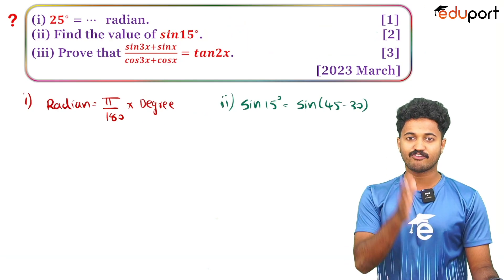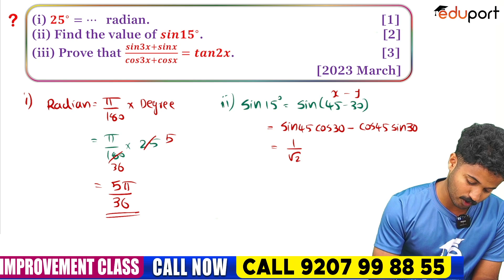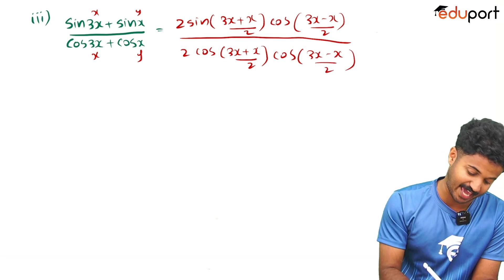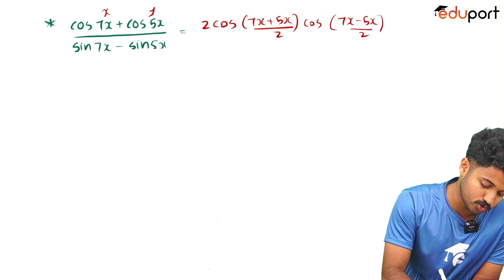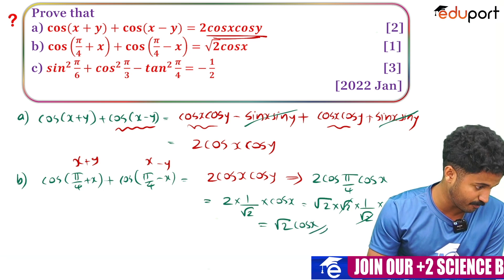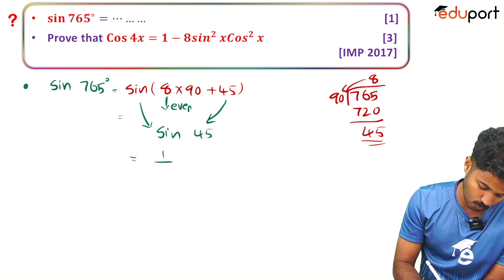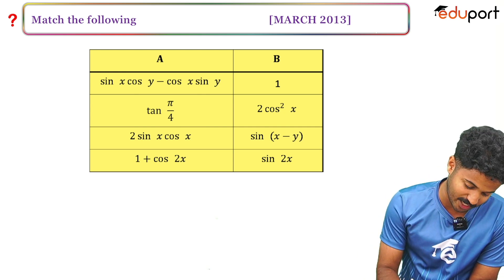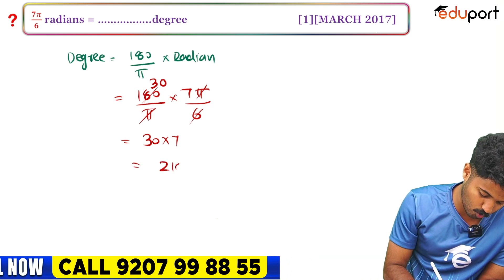Plus One Improvement Maths | Sure Questions | Trigonometric functions | Eduport Plus Two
Plus One and Plus Two Mathematics, especially the study of Trigonometric Functions, is a crucial part of the academic curriculum. These courses are designed to help students explore the world of trigonometry, its functions, and their applications. They provide a strong foundation in mathematical concepts, problem-solving skills, and a deeper understanding of trigonometric principles. Plus One and Plus Two Mathematics are essential for students pursuing careers in mathematics, engineering, and various scientific fields. They equip students with the knowledge and skills needed for academic excellence and future success in these disciplines.

Plus One Improvement Maths is an educational program that focuses on enhancing mathematical skills and knowledge for students at the Plus One level of education. This program includes chapters like Trigonometric Functions and various other topics covered in the standard Plus One maths curriculum. It aims to provide students with a deeper understanding of mathematical concepts, preparing them for higher-level math courses and helping them excel in their examinations. Plus One Improvement Maths classes offer structured learning environments and guidance to help students grasp these complex topics effectively. The availability of answer keys from 2022, improvement classes, and question papers ensures comprehensive preparation for exams. Eduport Plus Two is a valuable resource for students at this academic level, providing additional support and study materials to aid in their math education.

Plus One Science encompasses a diverse range of subjects, including Physics, Chemistry, Mathematics, English, and more. This educational level serves as a crucial foundation for students, fostering an understanding of fundamental scientific principles and language skills. Physics explores the laws governing the physical world, Chemistry delves into the composition and reactions of matter, and Mathematics develops logical and analytical thinking. English strengthens communication abilities, essential in all fields. Together, these subjects form a comprehensive educational experience that equips students with knowledge and skills vital for their academic and future endeavors.